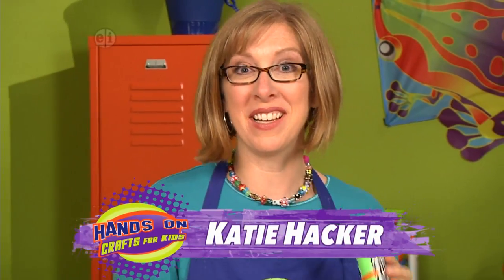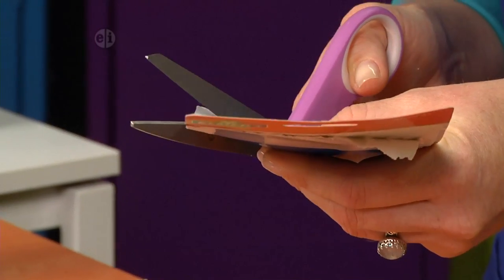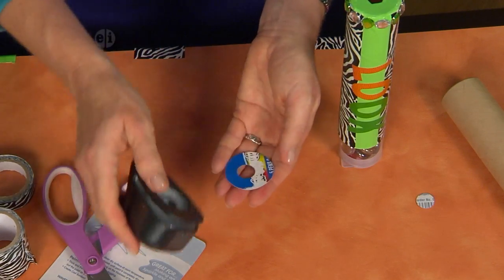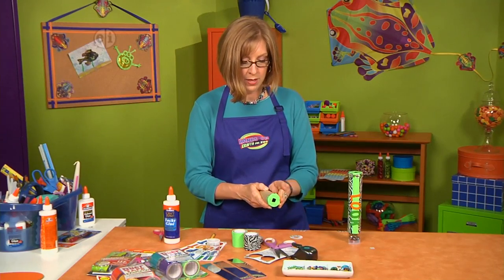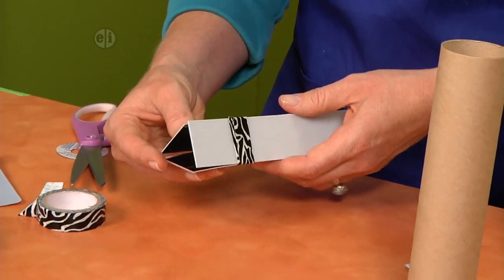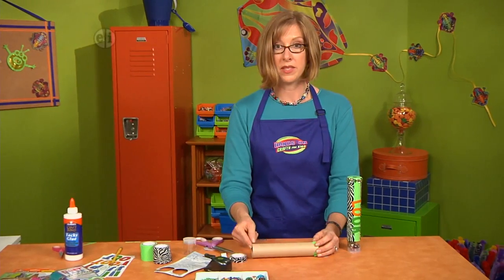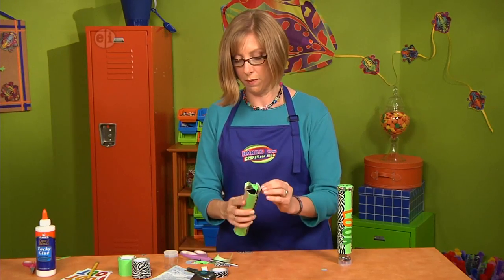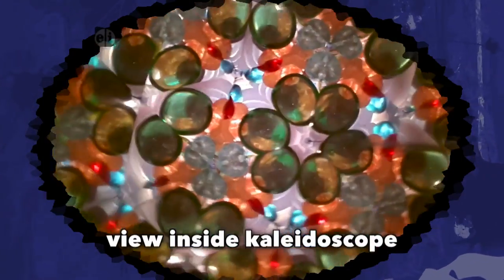Hands On Crafts for Kids - Perspective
Westcott Brand proudly sponsors the hit PBS TV show Hands On Crafts for Kids! Check out this fun project that not only allows you to create easy and beautiful artwork, but also teaches kids a valuable lesson in perspective! to find the best tools for creating your next masterpiece! And when you're done, upload pictures of your creative projects to be automatically entered into our monthly giveaways!  Today's show is all about perspective or how we see objects in space.  Perspective is the technique of representing three dimensional objects on a two dimensional space -- like drawing a house on a flat piece of paper.  It's all a point of view from which we categorize or measure - like a tree that gets smaller and smaller as we walk away from it. Our first example is an optical treasure box with geometric patterns.  Next, build your own kaleidoscope. Add to your art journal - how perspective makes buildings and other city scenes more realistic.  Finally, make a lightweight ball with streamers and watch it fly through the air and learn about perspective.